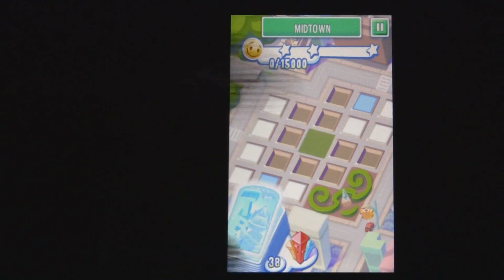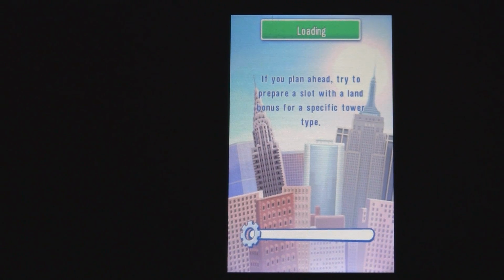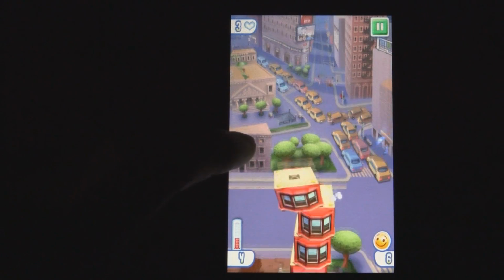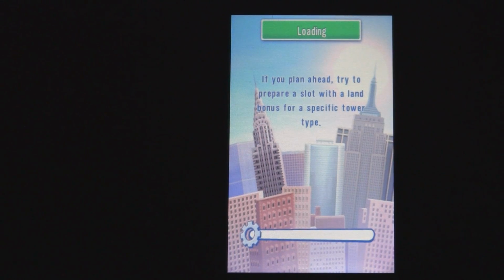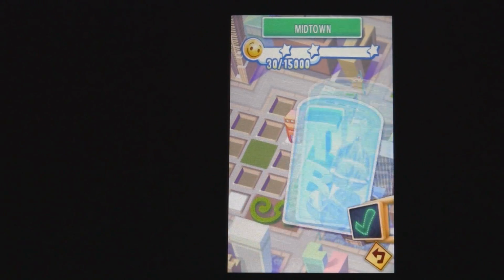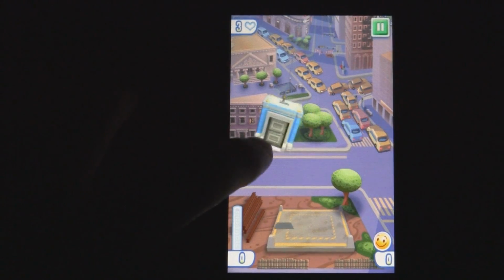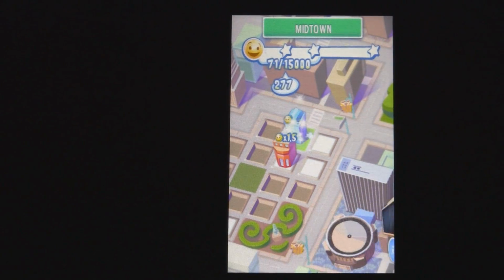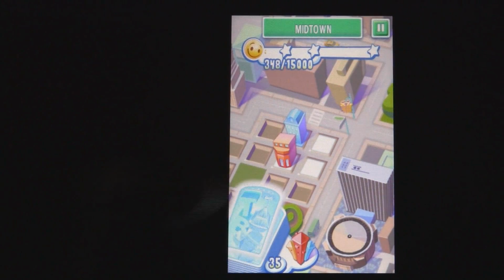WP7 Game Review: Tower Bloxx New York (WMPowerUser.com)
This is a Windows Phone 7 video review of Tower Bloxx: New York, reviewed by Andrew Bares